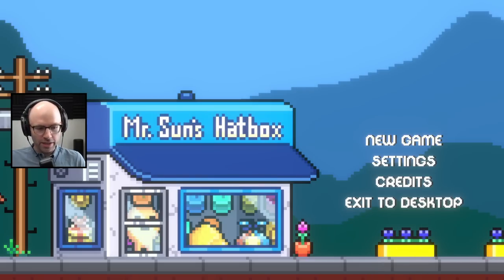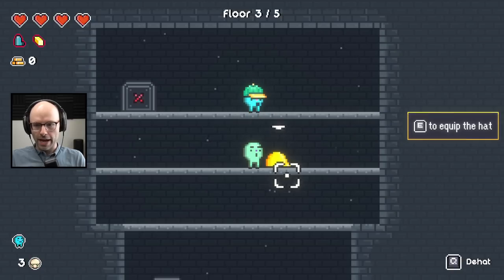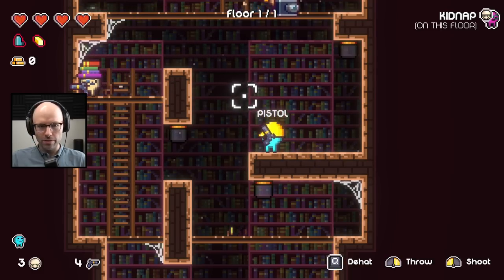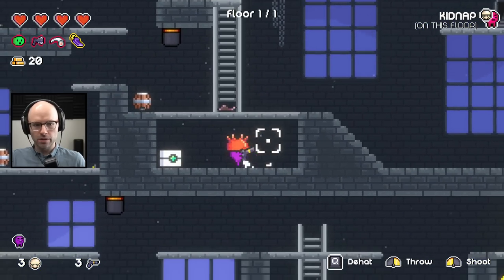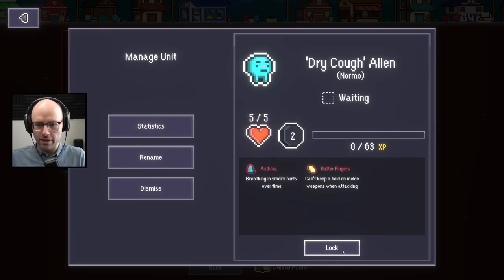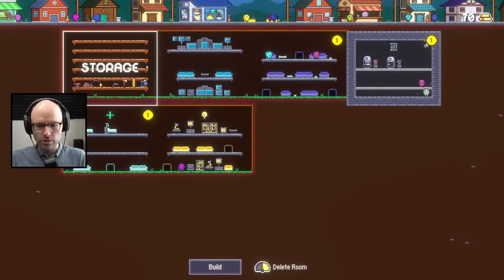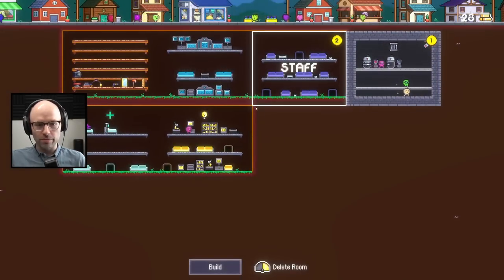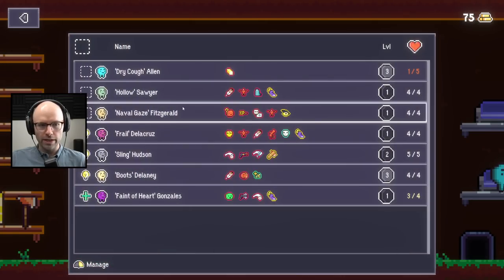Duck Game meets XCOM? (Mr Sun's Hatbox)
This video came from my stream on May 1st, 2023. Catch me live from 9AM-2PM every weekday